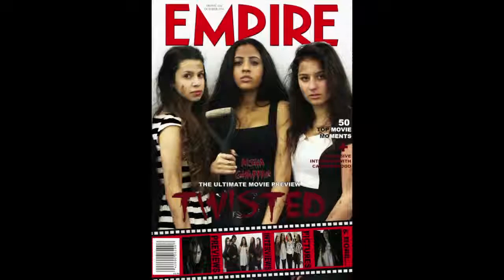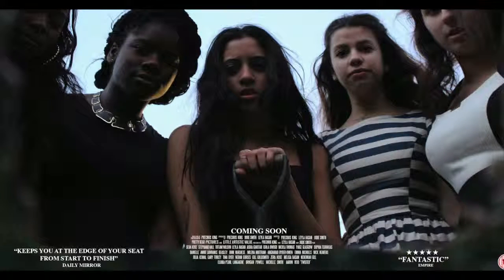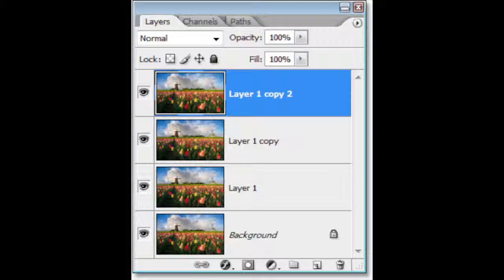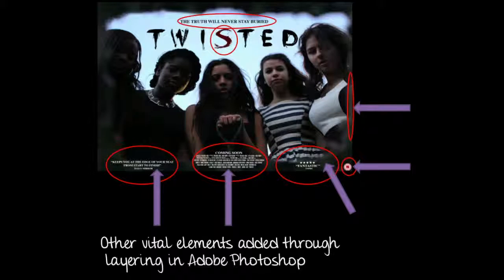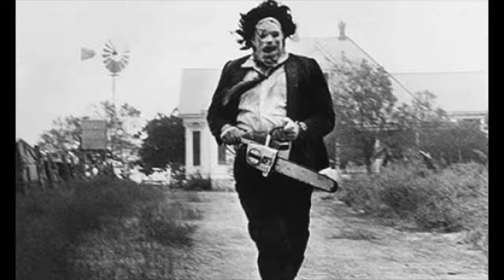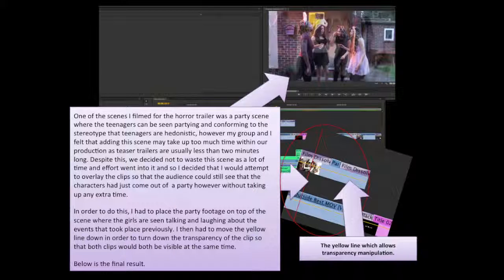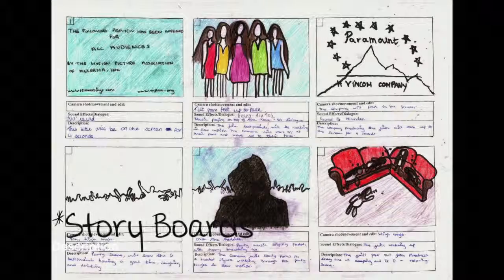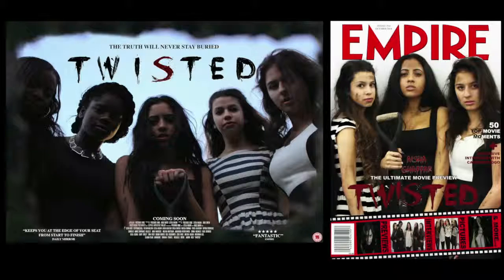Evaluation Question 4 - media technologies in the construction, research and planning and evaluation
How did you use media technologies in the construction, research and planning and evaluation stages?